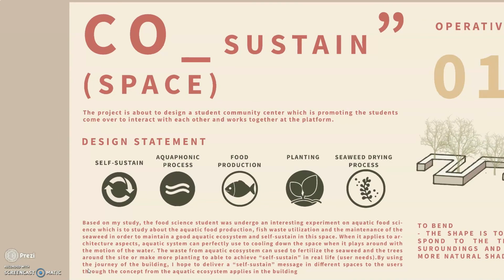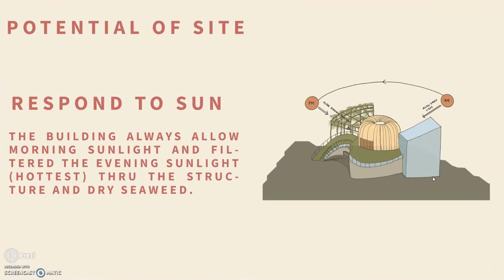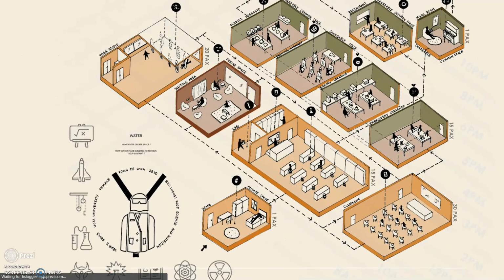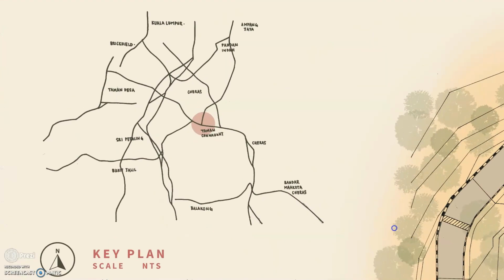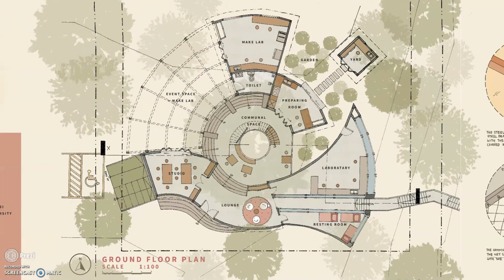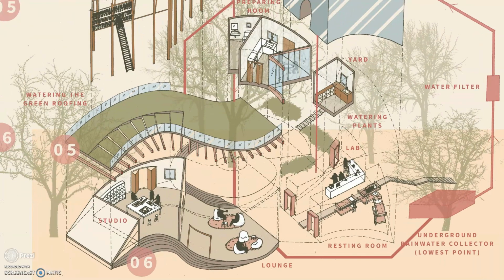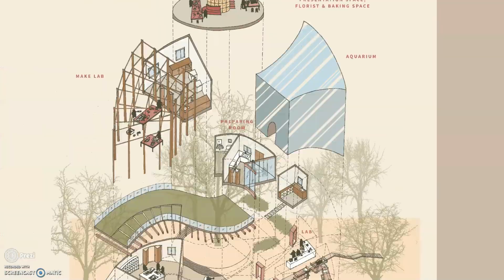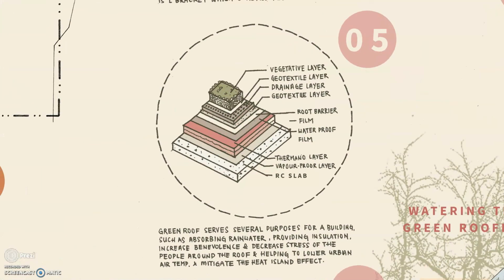CO_SUSTAIN ( S P A C E )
CO_Self-Sustain ( S P A C E )

The project is about designing a student community center which is promoting the students come over to interact with each other and work together at the platform. My user profile in this project is an interior architecture student and a food science student. I found that my food science student underwent an interesting experiment on aquatic food science which is to study aquatic food production, fish waste utilization, and the maintenance of the seaweed in order to maintain a good aquatic ecosystem and self-sustain in this space. When it applies to architecture aspects, the aquatic system can perfectly use to cool down space when it plays around with the motion of the water. The waste from the aquatic ecosystem can use to fertilize the seaweed and the trees around the site or make more planting to able to achieve “self-sustain” in real life (user needs).

My potential of the site is to link from the car park to UCSI by providing an interesting journey linkage to the user and lead them to experience it. The site is fully covered by the trees which are promoting good thermal comfort and noise absorption to space through the shadow created and good air quality by the trees. The higher location of the site is having a better view.

According to my study, my main program will be an interactive workshop space with an open space beside it to easily collect the goods over there to able to achieve “self-sustain”. The laboratory for the food science student will be connected to the open space to maintain the ecosystem. The open space also can be an attractive space and a journey of the linkage for the outsider to pass through the building or to participate in it. The workshop space can also be very flexible due to the needs according to the time as it can be transformed into a co-living area (dining, resting, chill) and co-working area (drawing, florist, computer) at the same time for each user to interact with each other by doing the different thing. By using the journey of the building, I hope to deliver a “self-sustain” message in different spaces to the users through the concept from the aquatic ecosystem that applies in the building.